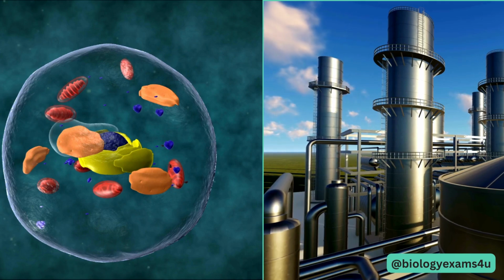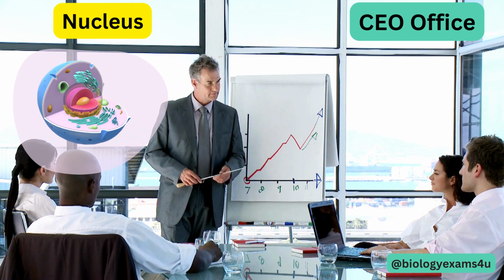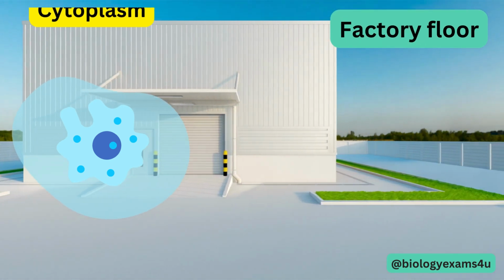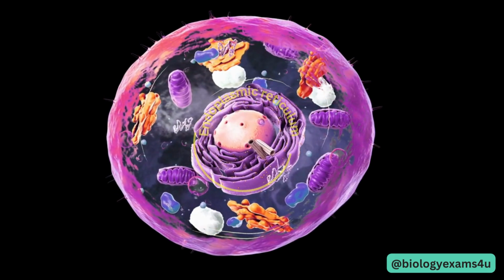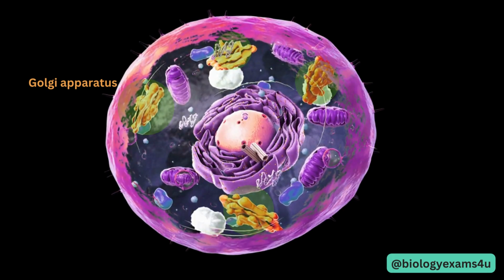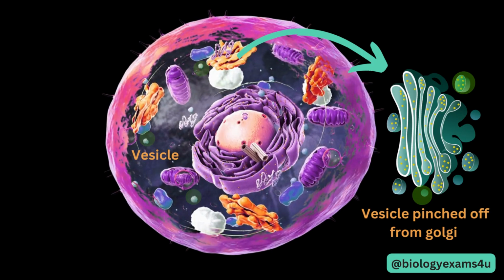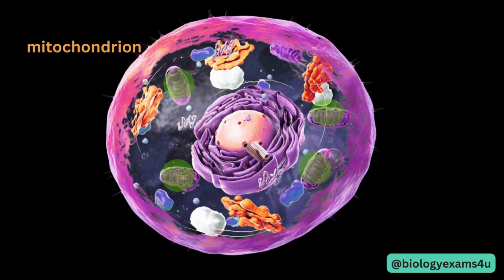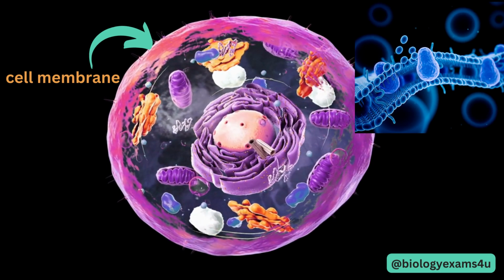Cell as Factory